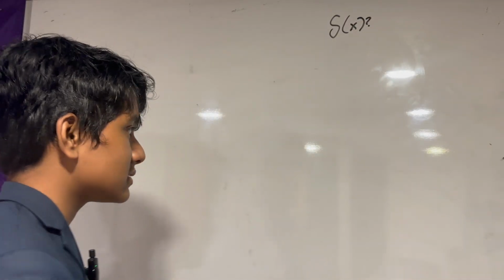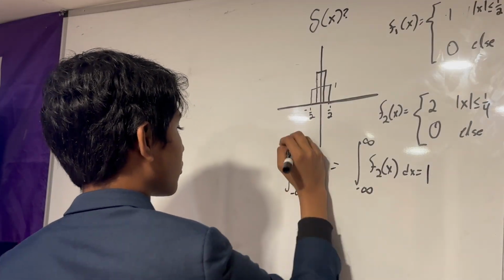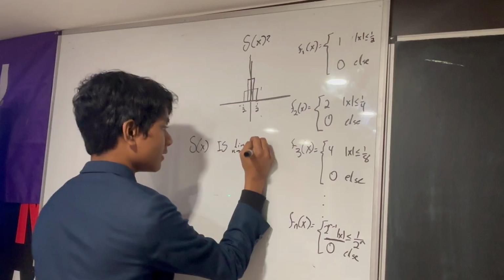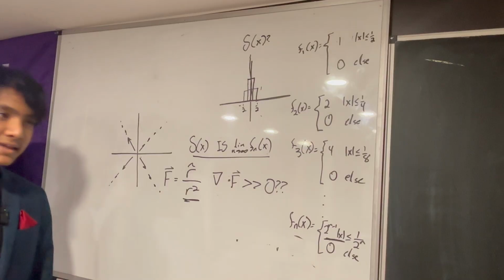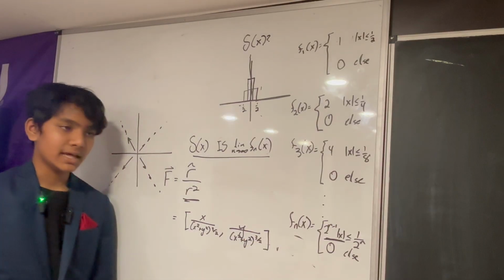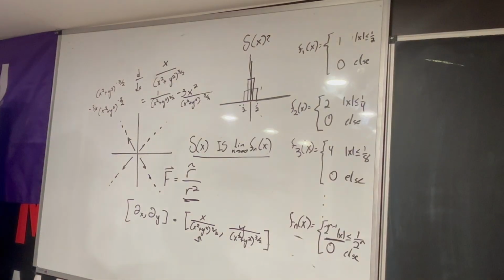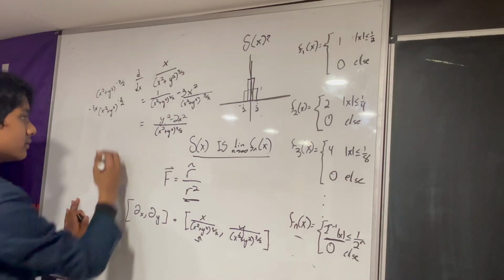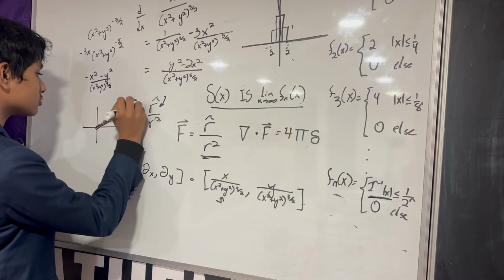Electromagnetism Lecture 2 | Delta function